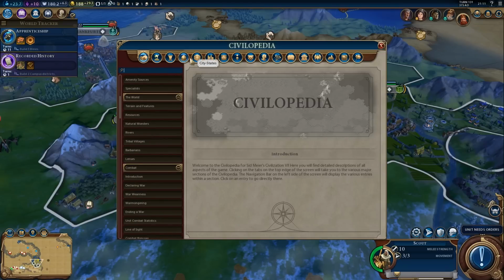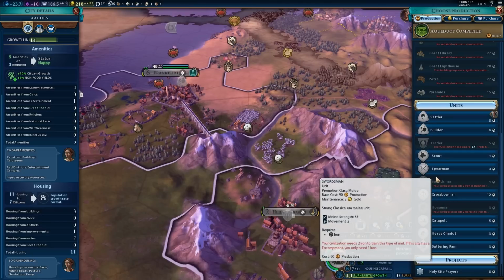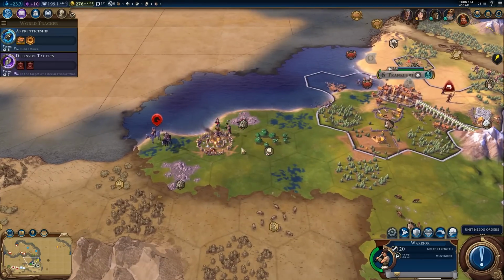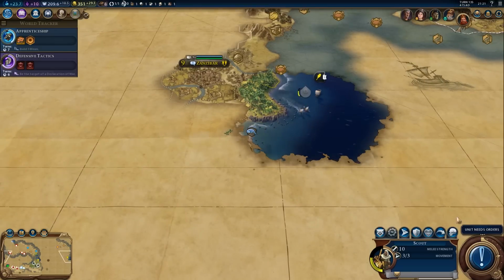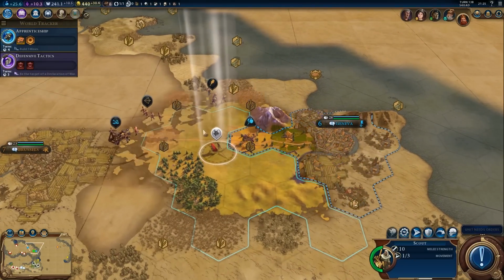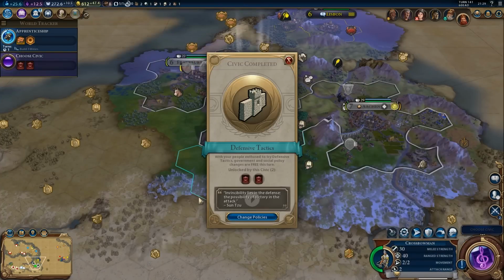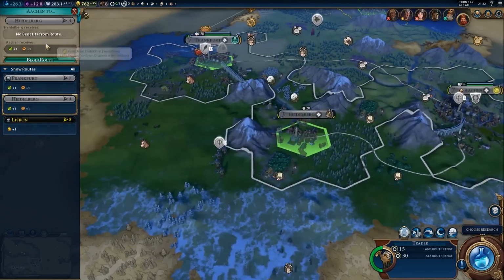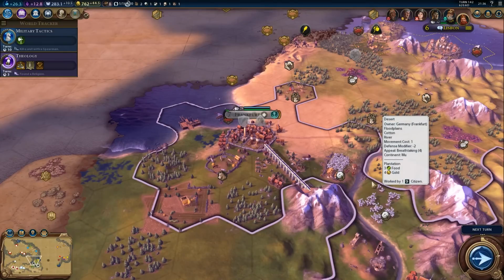Civilization 6 Gameplay -9- German Empire - Barbarossa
I manage to get my grubby mitts on an early preview copy of Civilization VI. For the first time, I can bring you complete, unedited and uncensored gameplay of a full Civilization 6 campaign. Bear in mind I received my copy quite late, and as a result only had a few hours to practice my game - so in this series, we will be learning Civilization 6 and the differences between it and it's prequel. In this game, I will be playing as Frederick Barbarossa of the German Empire.

My copy of Civilization VI was provided freely by 2K.